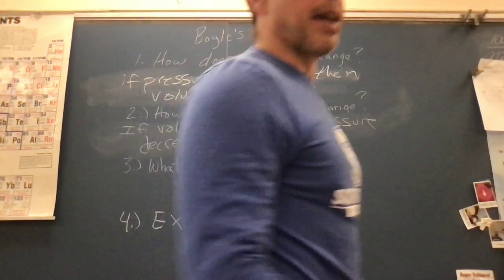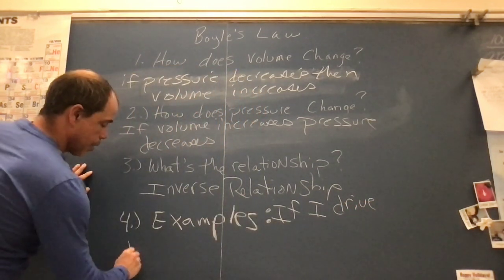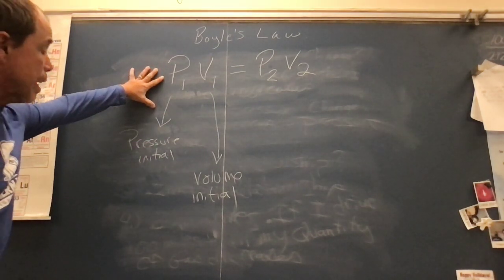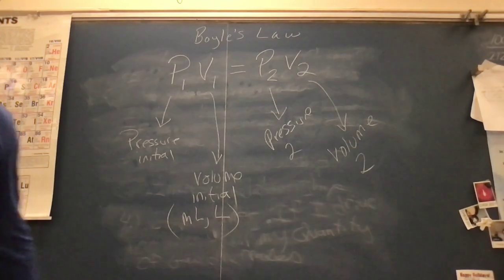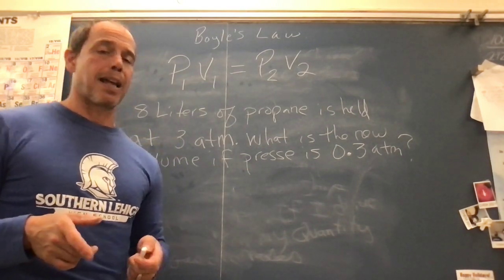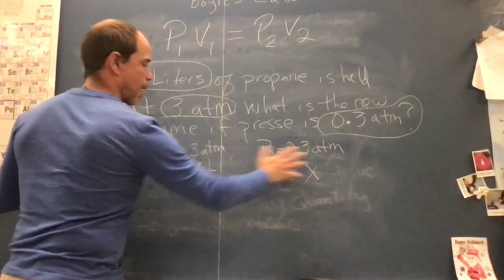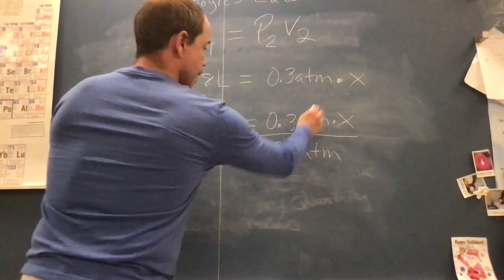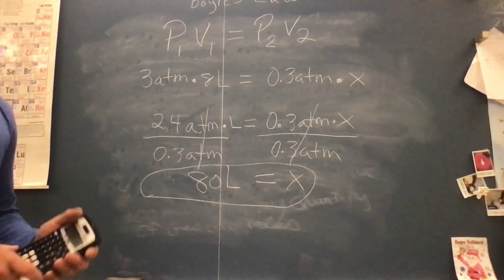Boyle's law calculations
gas laws, Boyle's Law calculation